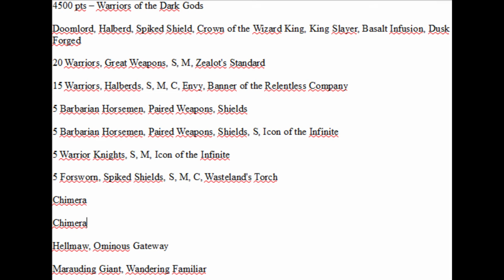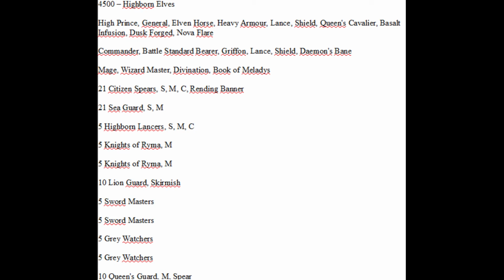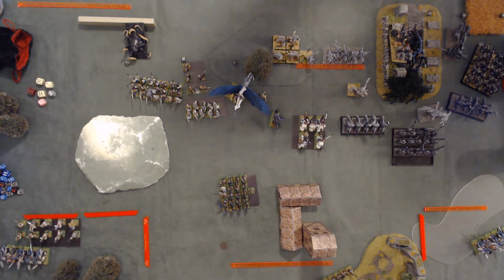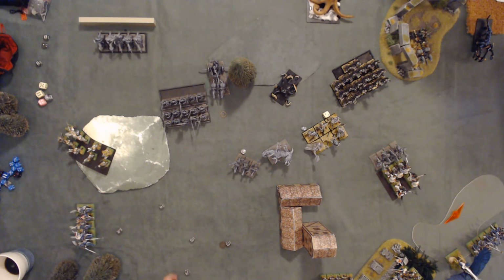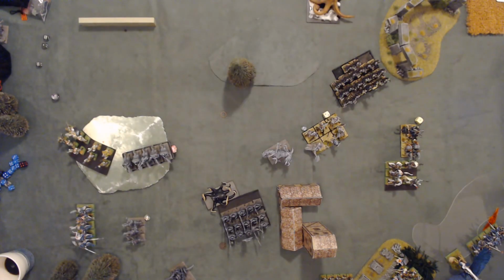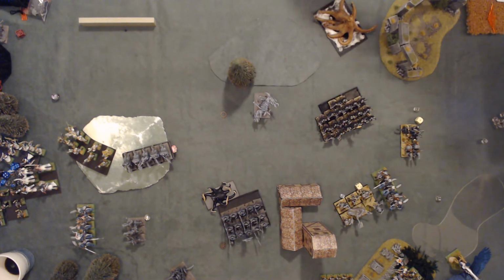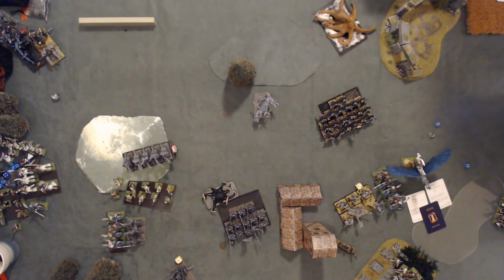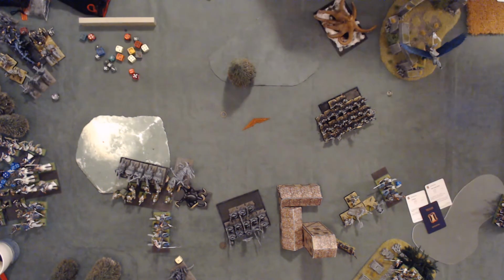WDG - HBE - Ninth Age Battle Report #1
This is my very first Ninth Age battle report on a match between Warriors of the Dark Gods and Highborn Elves!